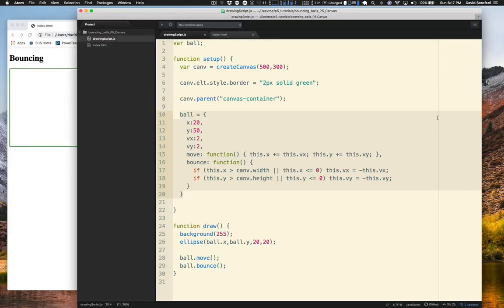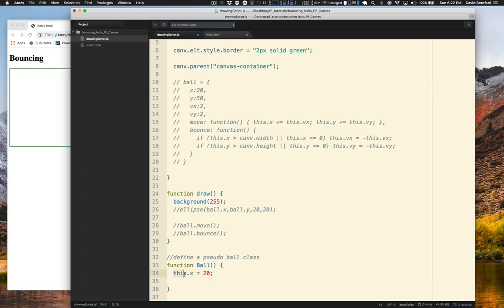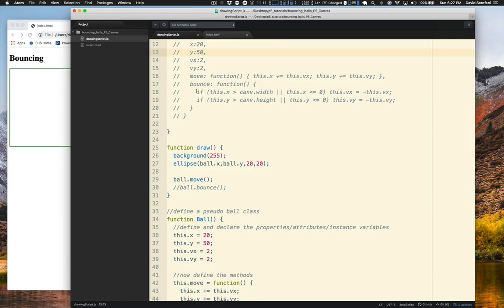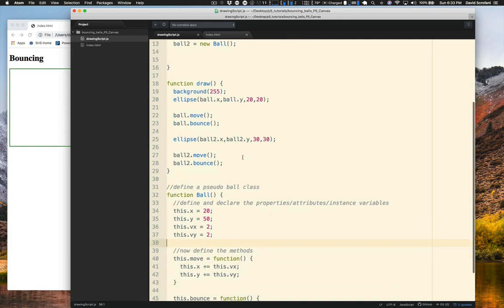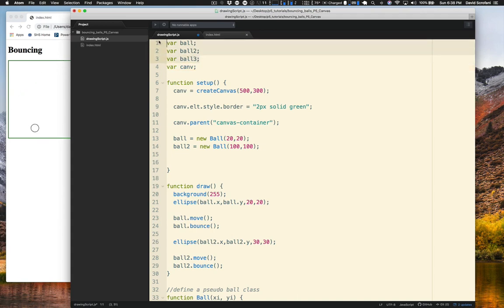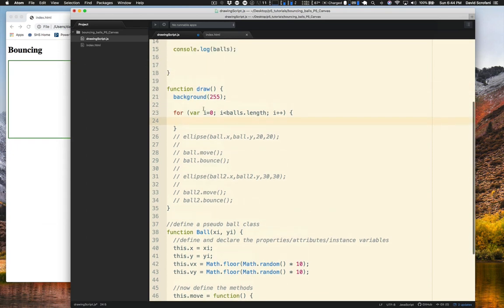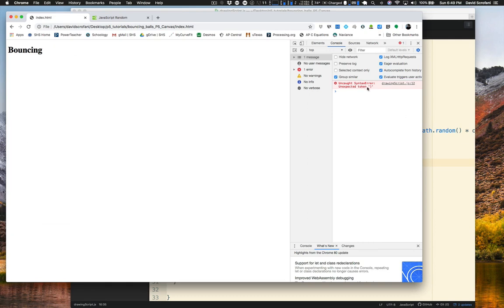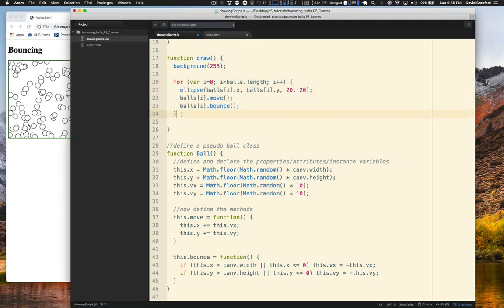Canvas P5.js Multiple Objects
This tutorial is intended for web programmers to further their understanding of techniques for the P5.js library. Starting with a single object defined in javascript which animates on the HTML5 canvas (a ball that bounces on the canvas), walks through the process of creating a Ball class using older javascript approaches instead of ES6 class syntax. Multiple bass are created and ultimately contained in a list/array so that they can be accessed, rendered/drawn, moved, bounced etc.